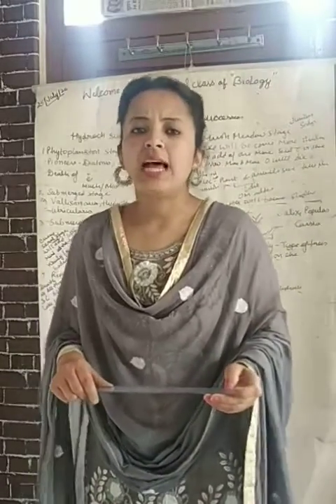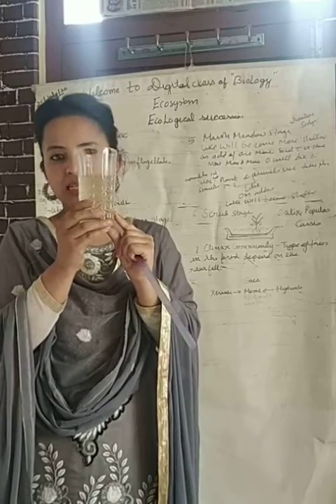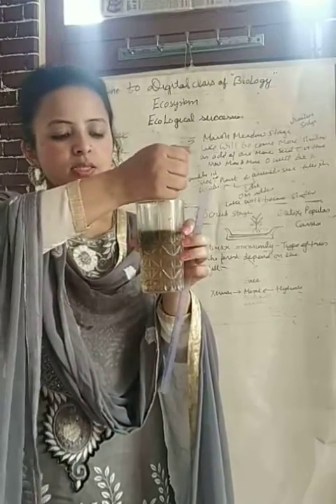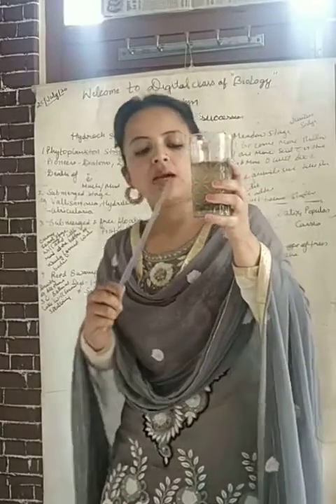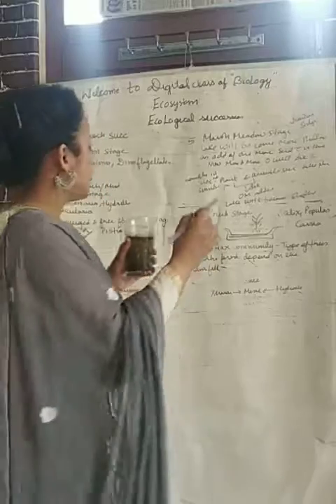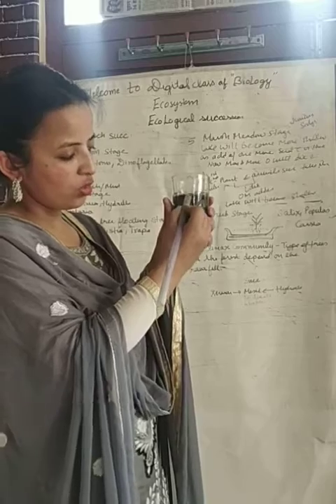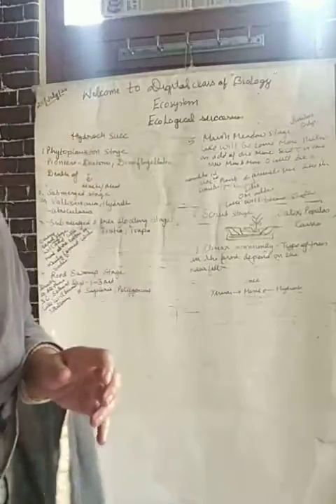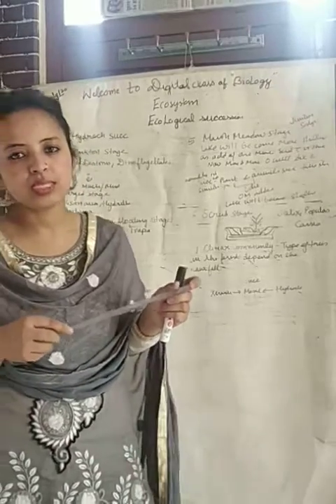Hydrach succession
Nitika Gautam